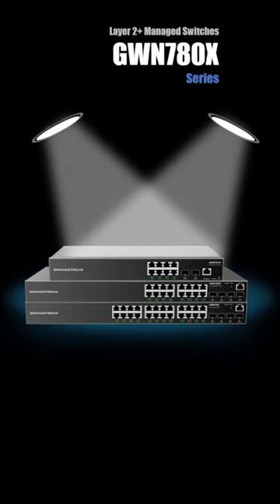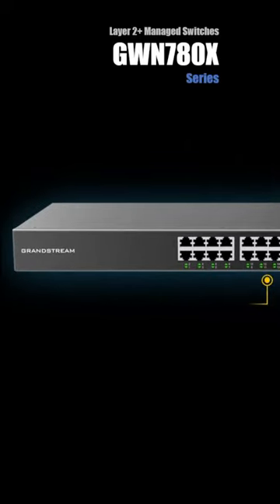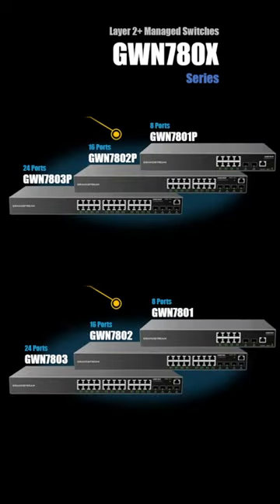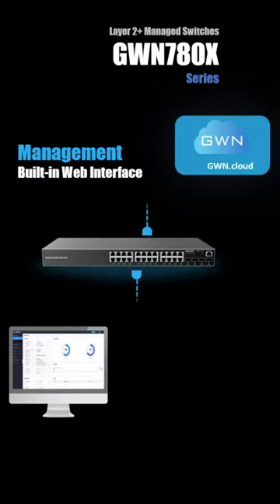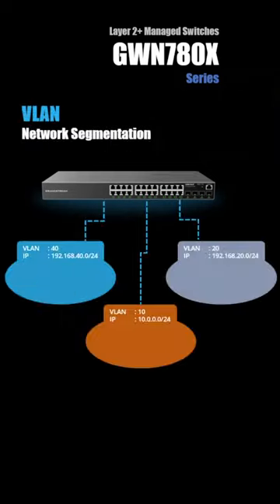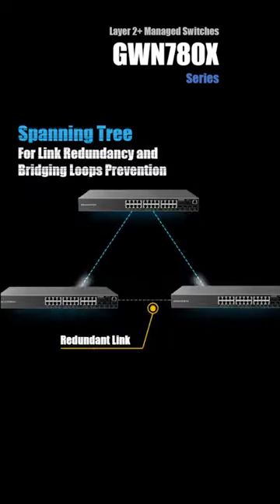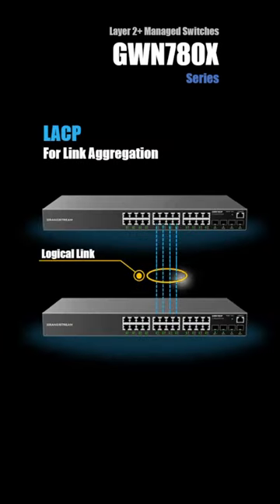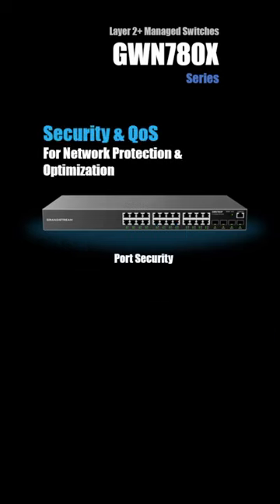GWN7800 switch features